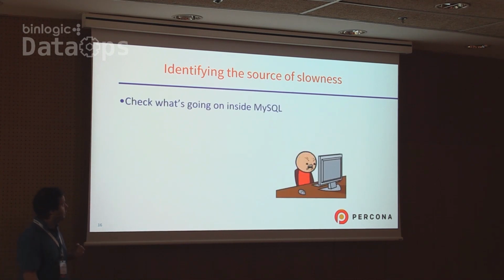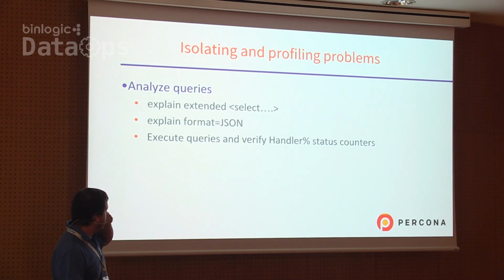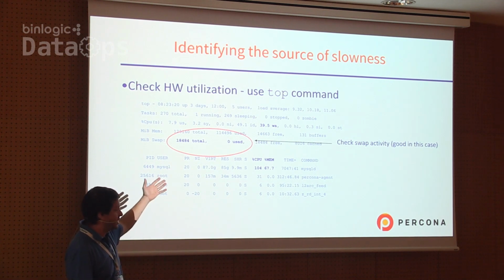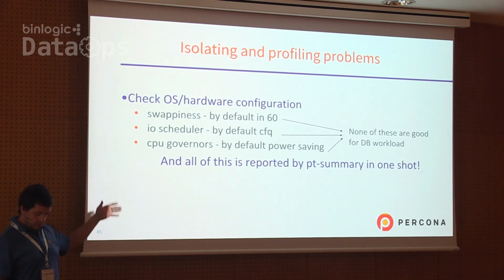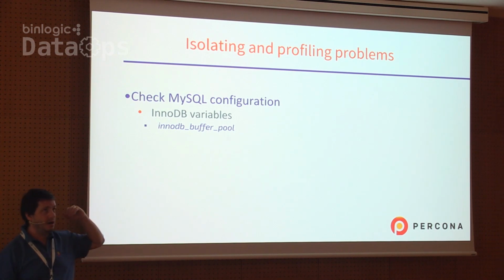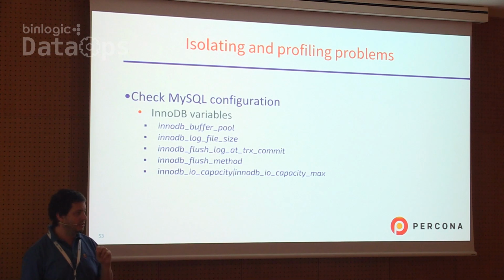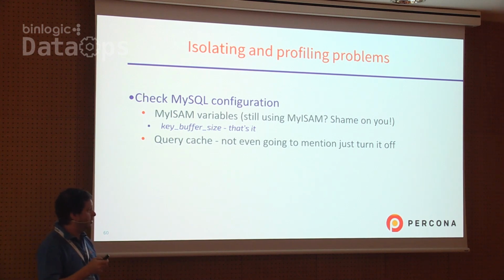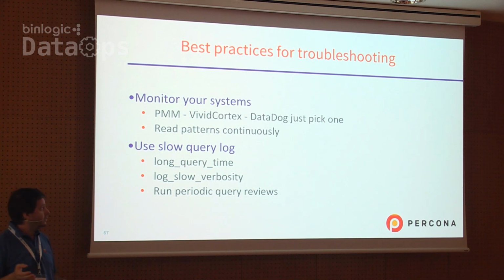DataOps Barcelona 2018 - Troubleshooting MySQL problems like a Pro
Troubleshooting MySQL problems like a Pro

All of us have faced issues when our application is running slower than it should. In this session, we are going to show you what are the best practices to troubleshoot performance issues when MySQL comes into the discussion. We plan to show you how we do it in our day-to-day work in Percona. By Francisco Bordenave Architect at Percona, at DataOps.Barcelona 2018 - June 22 - 14:00 – 14:40